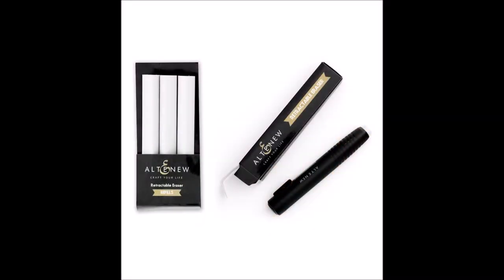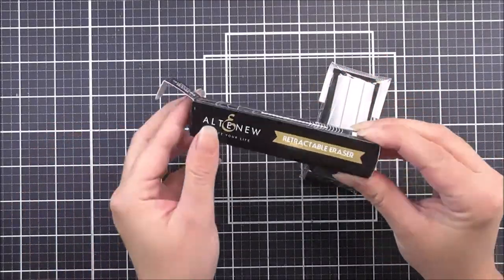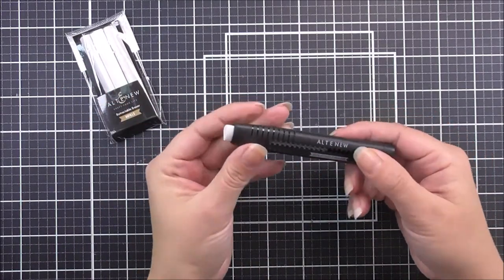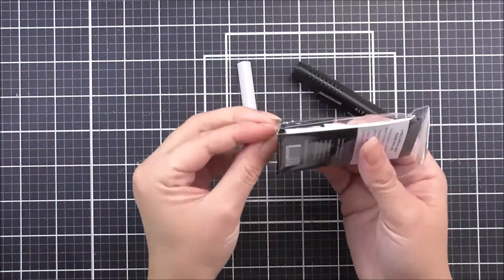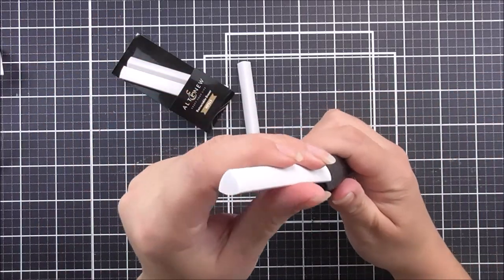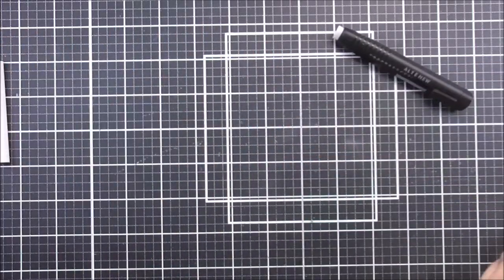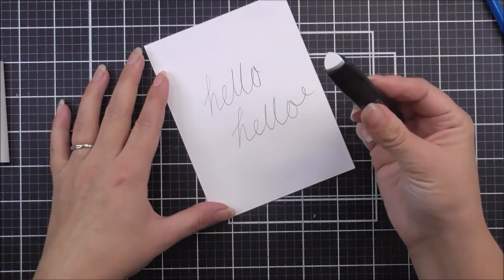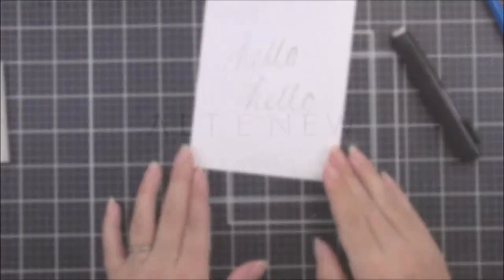Easy to Use Retractable Eraser for Artists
This handy retractable eraser features a sturdy white eraser contained within a plastic pen-shaped casing. It will cleanly erase pencil marks without tearing or leaving residue on your projects. You will be able to store it easily with your other crafting and stationery tools. Simply click the plastic tab on the side to advance or retract the eraser. You can also use the eraser to condition your stamps.